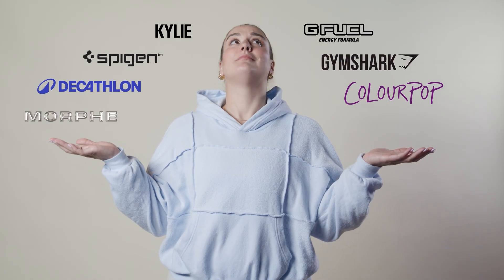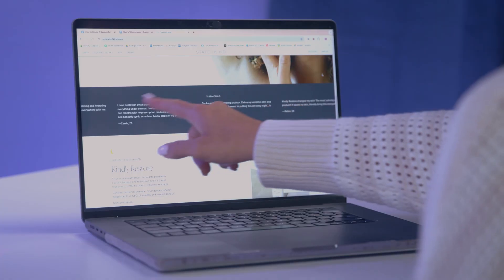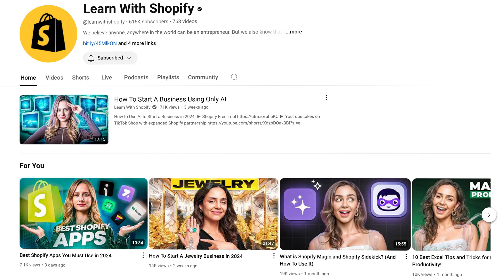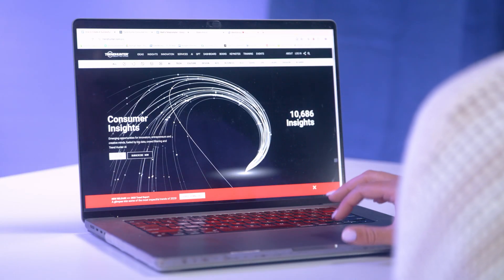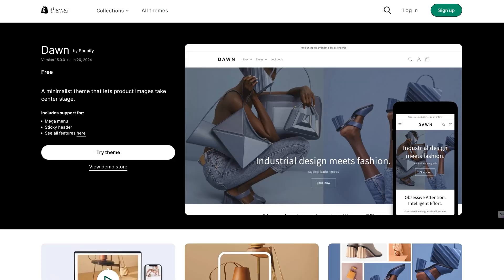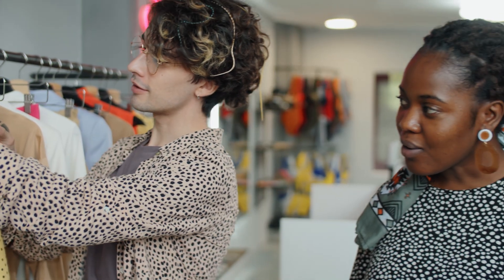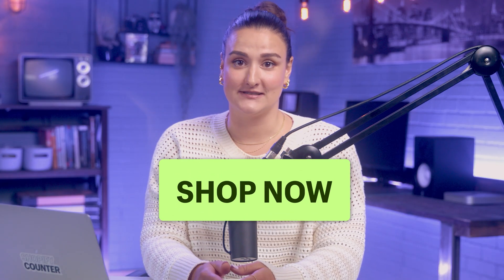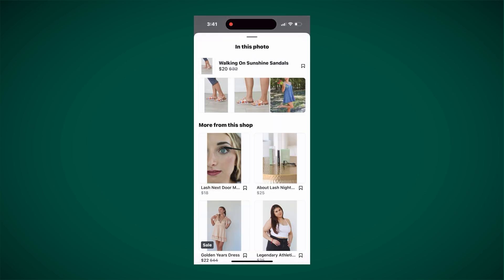Build Your First Shopify Store: Complete Tutorial for Online Business Success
How to Build A Shopify Store from Scratch: A Step-by-Step Guide
*What Is Shopify and How Does It Work? (2025)*

Every day, millions of people use Shopify to power their businesses. From online side hustles to global retail giants, Shopify makes commerce better for everyone.

Shopify is a commerce platform that helps you sell online and in person. Entrepreneurs, retailers, and global brands use Shopify to process sales, run stores, and grow their businesses.

With Shopify, you can start your first ecommerce website or manage a world-leading retail business.

0:00 Intro
0:28 Tip No.1 Single product vs. multi product store
2:28 Tip No.2 How to create your own product
4:39 Tip No.3 The dropshipping business model
4:59 Tip No. 4 How to find high-selling products
6:43 Tip No. 5 Shopify product pages insighter tips
12:33 Bonus Tip!

*MORE TOOLS*